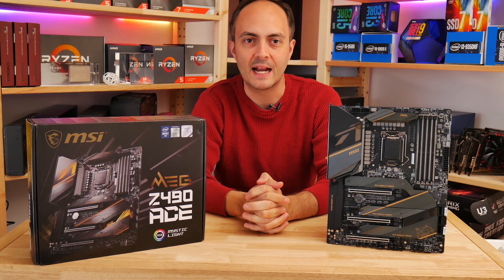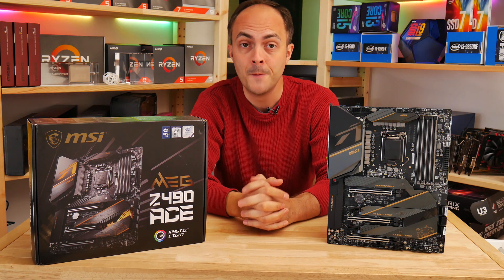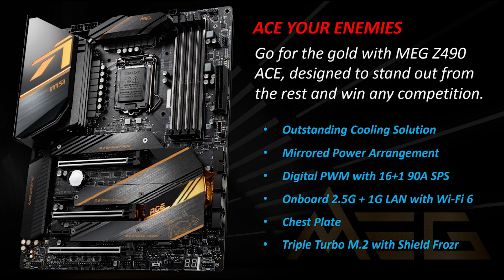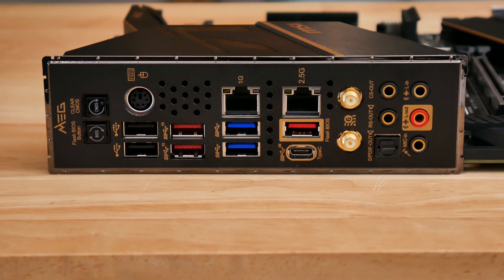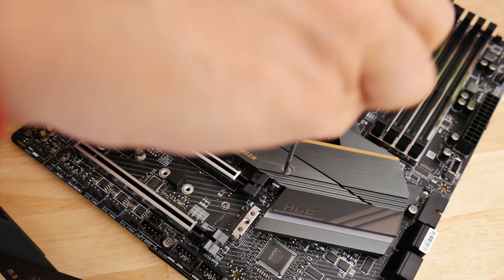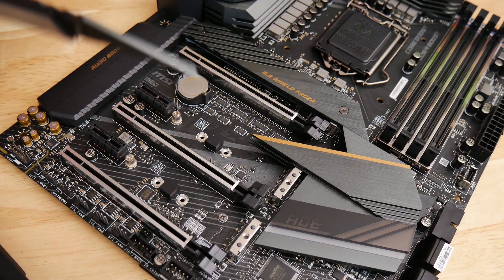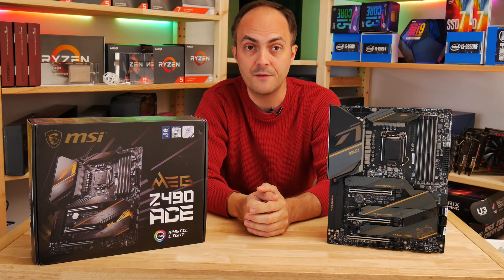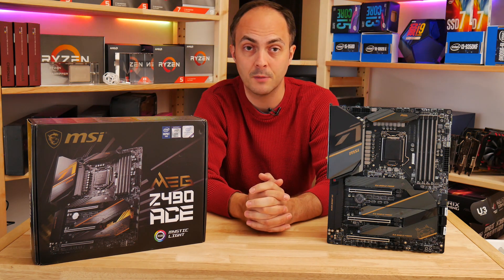MSI MEG Z490 Ace Hand On Preview!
I take a close look at MSI's MEG Z490 Ace - a premium ATX board from MSI for Intel's 10th Gen CPUs